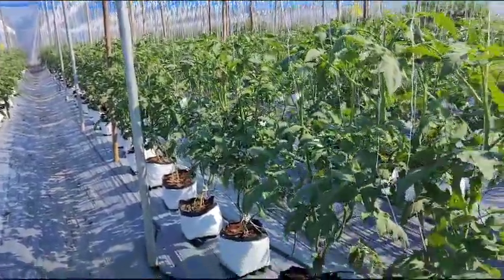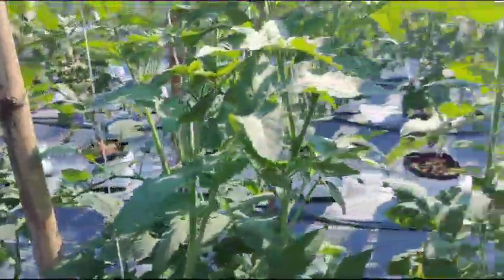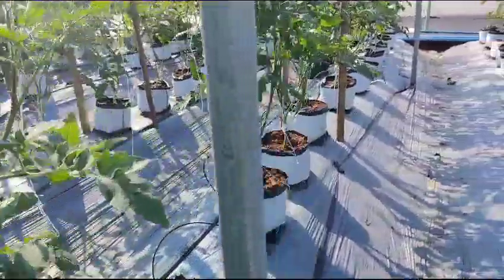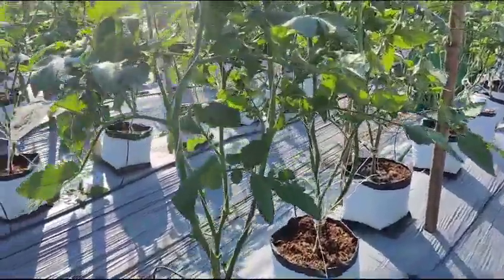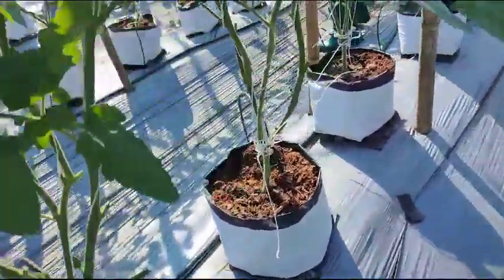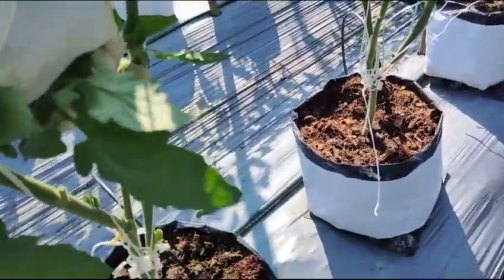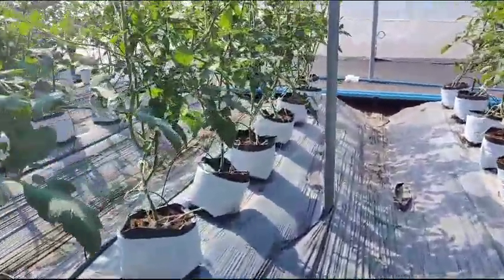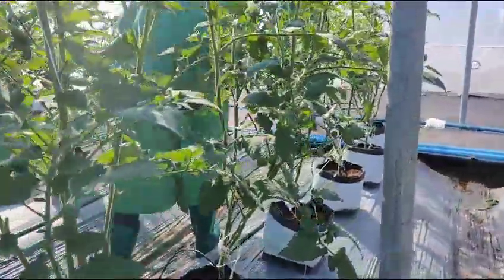green plantas vídeo 1